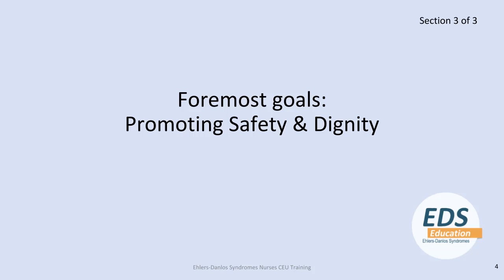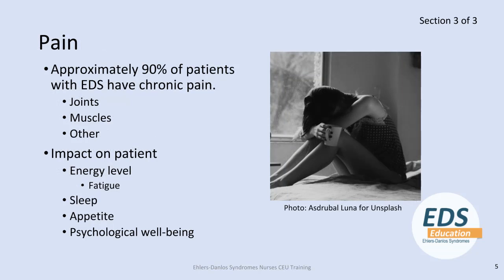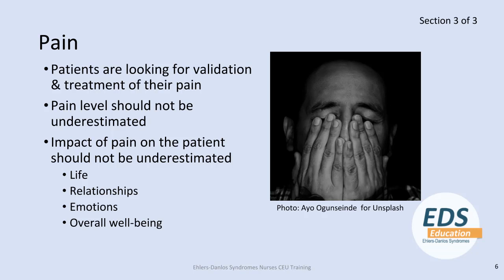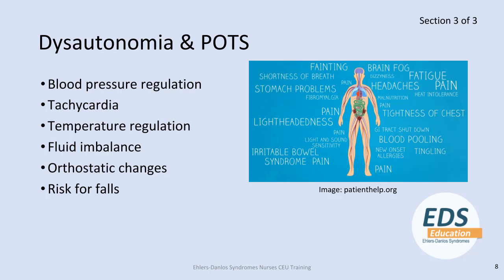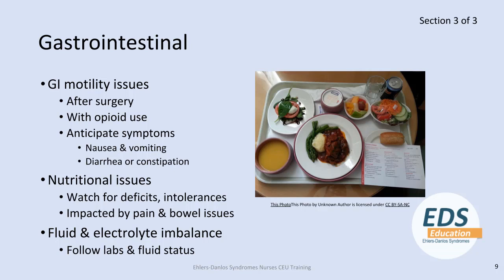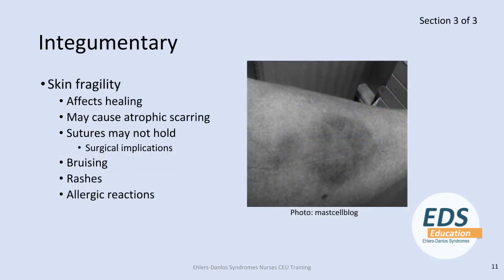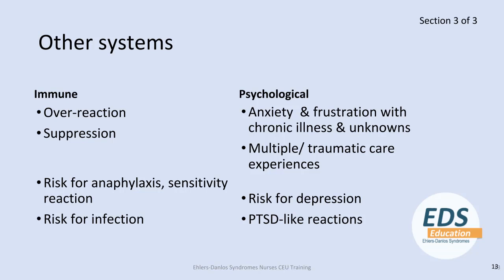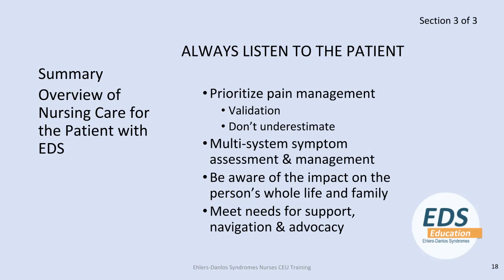Ehlers-Danlos Nursing CEU Education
EDS CEU Nursing Course 1 section 3